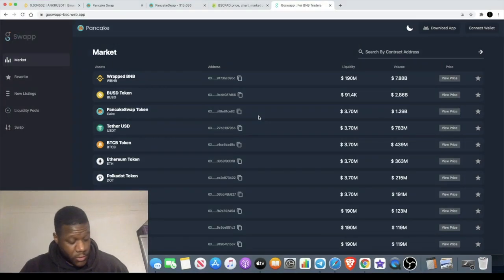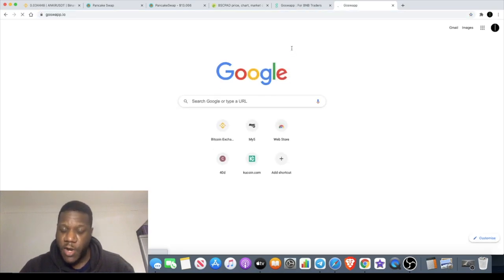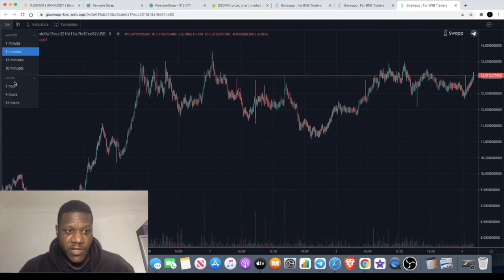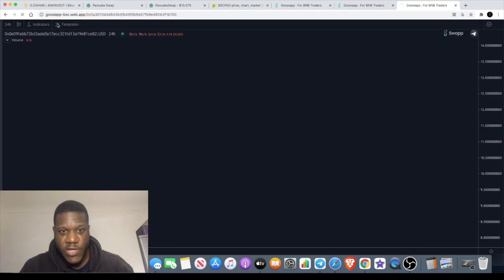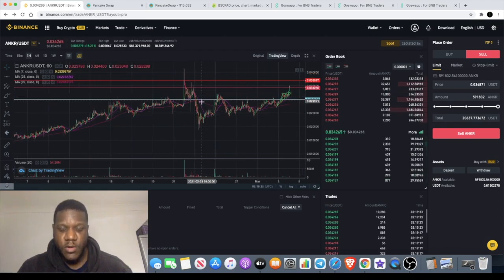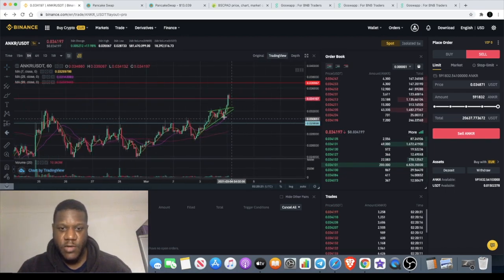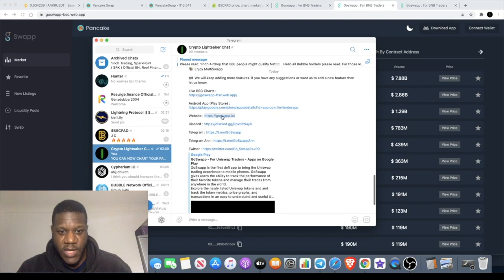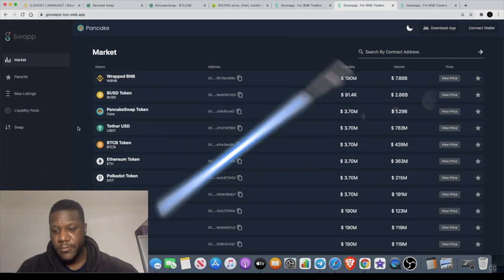PancakeSwap & BSC Charts on GoSwapp.io + ANKR Breakout NOW!!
PancakeSwap & Binance Smart Chain Charts on GoSwapp.io + ANKR Network Breakout NOW!!